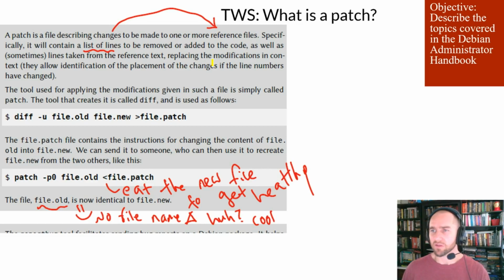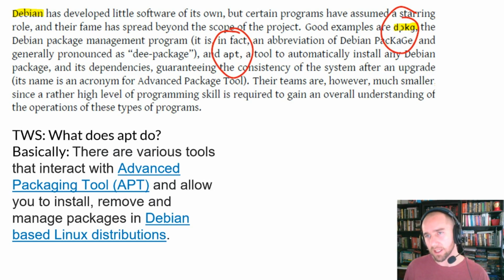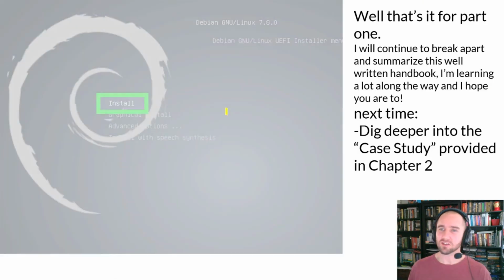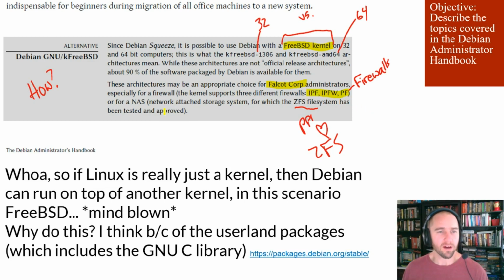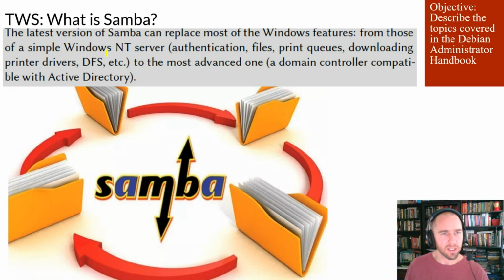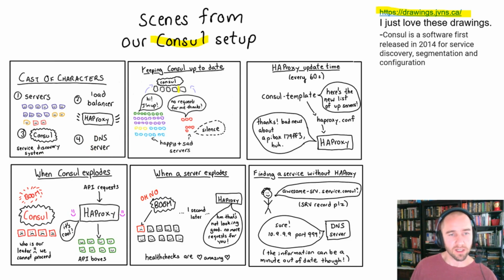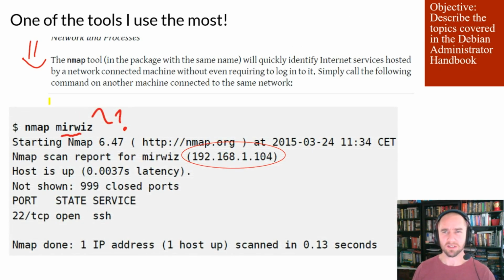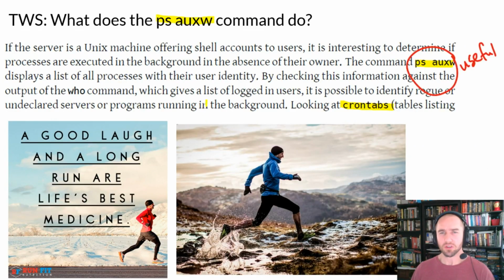DAH pt2 Why Debian Packages